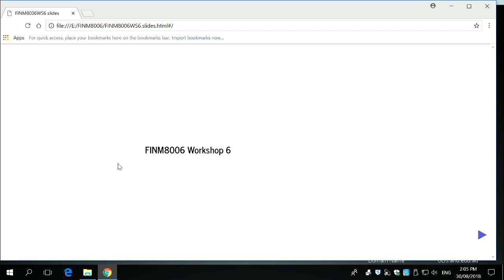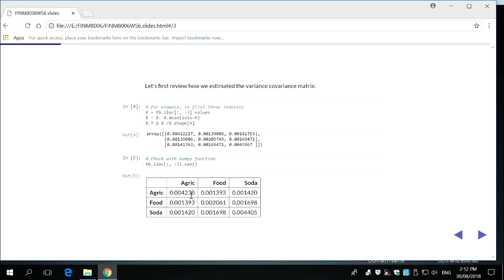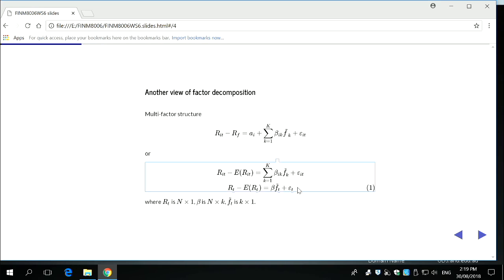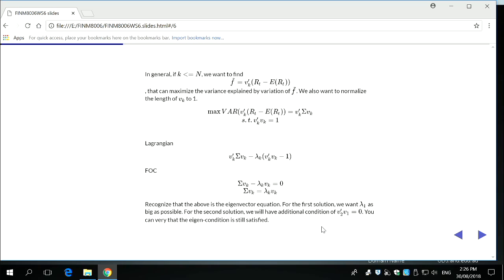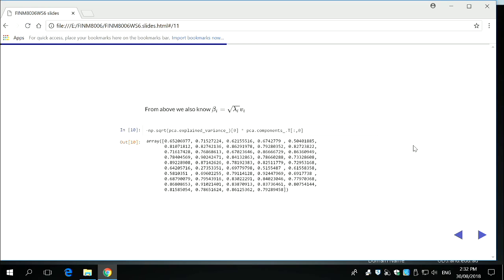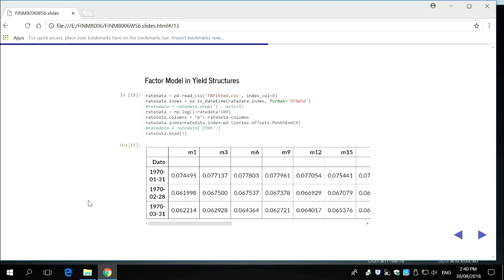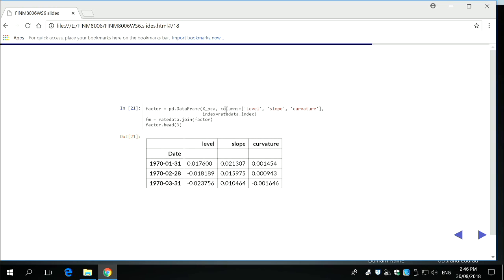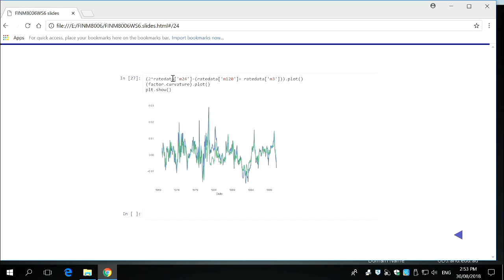8006 week6 2